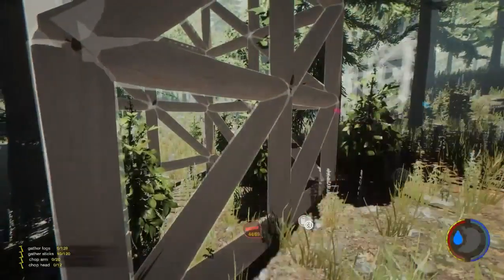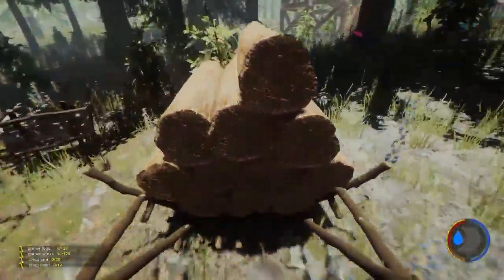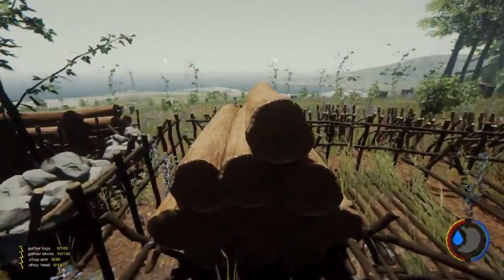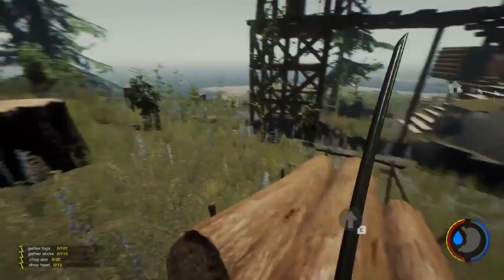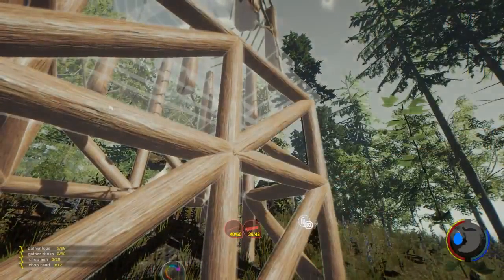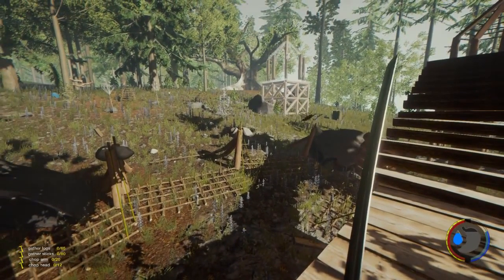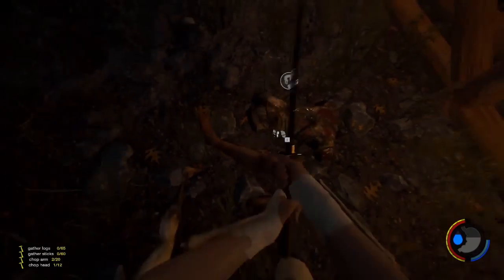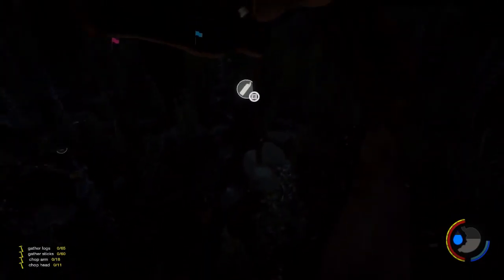The Forest "Three Towers Complete" The Forest S2 EP15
The Forest lets play by GforceX, S2 EP15